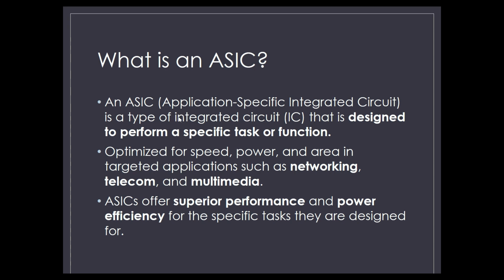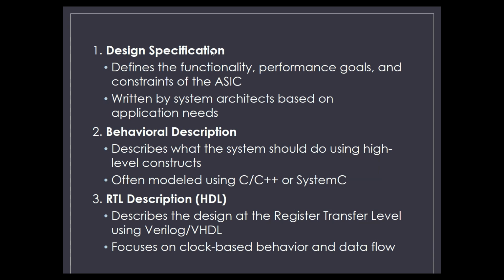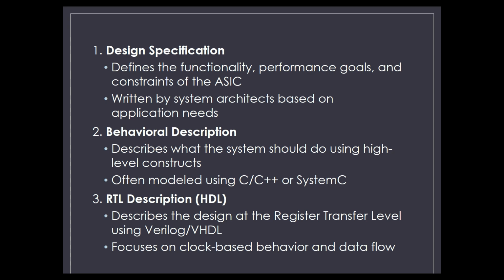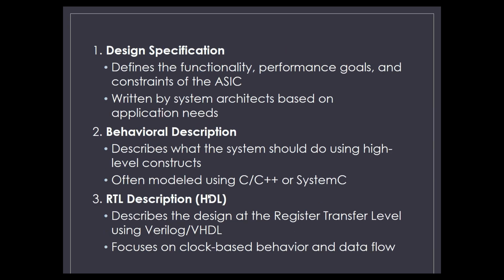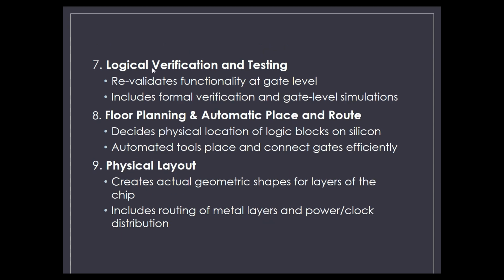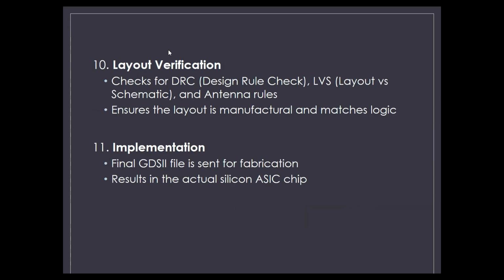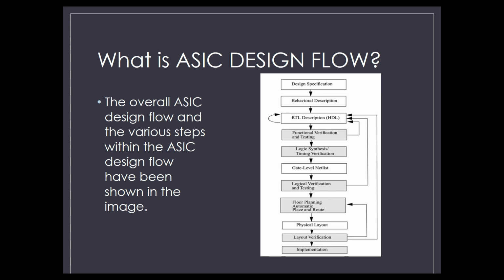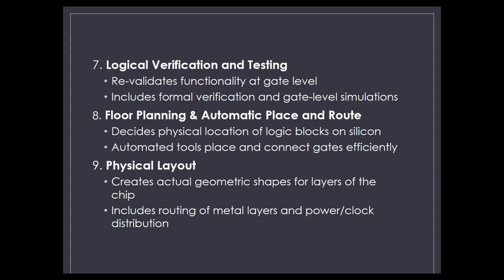Day 2 – ASIC Design Flow Explained | 50 Days Verilog Challenge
Welcome to Day 2 of the 100 Days Verilog Challenge!
In this video, we cover the complete ASIC Design Flow from specification to GDSII.
What you’ll learn:
Steps in the ASIC design process
Front-end vs back-end design
Key tools and stages used in industry
Real-world insights for VLSI beginners

📌 Whether you’re a student or VLSI enthusiast, this video will give you a clear roadmap of how real chips are designed and manufactured.